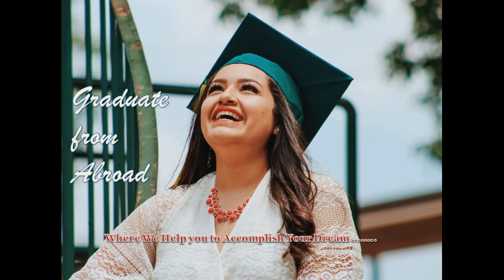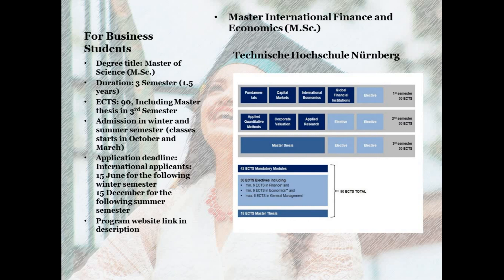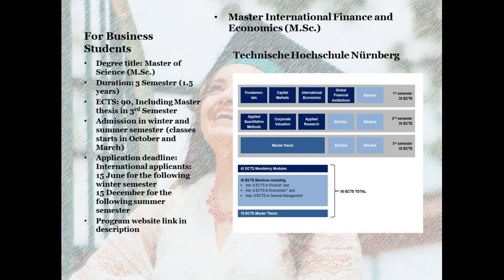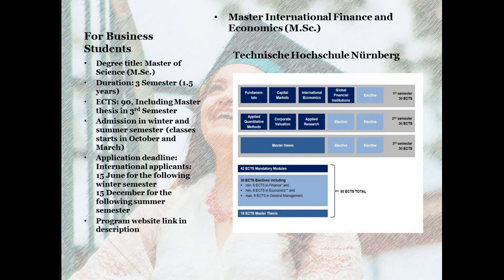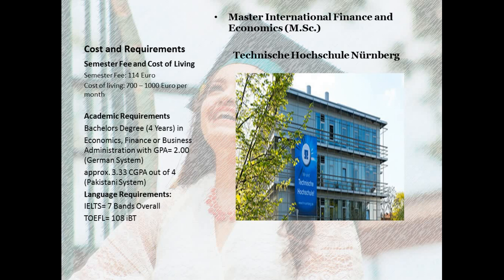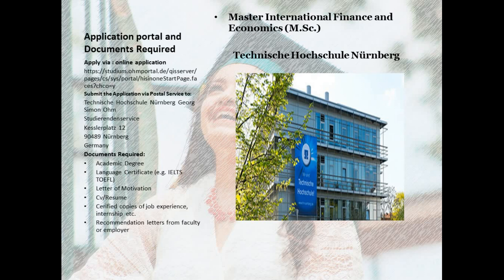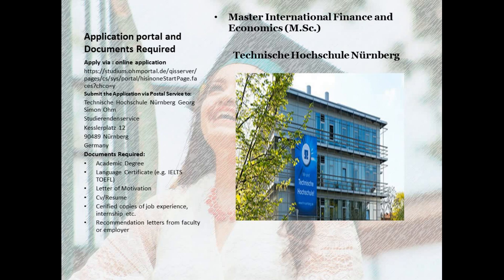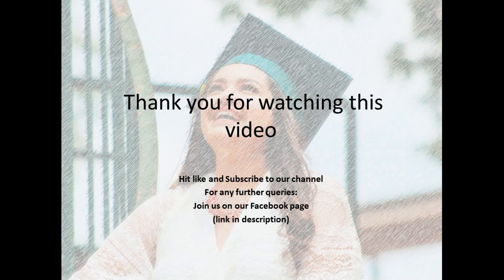Master Degree: M.Sc in International Finance and Economics, TH Nürnberg, Germany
Here is a brief introduction to free Master in Finance Program. M.Sc. International Finance and Economics from Technische Hochschule Nürnberg is tailored towards above average international undergrad students with a first Bachelors in Business and previous work experience in either Finance and Economics